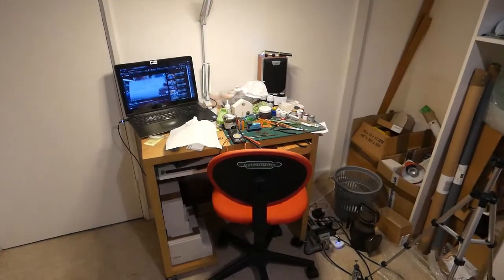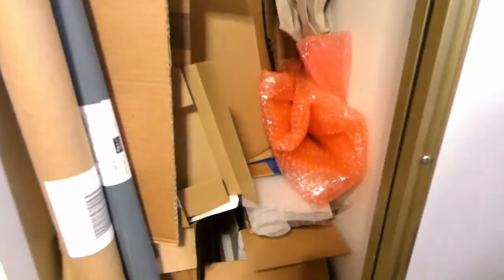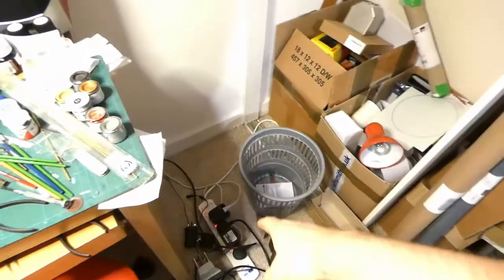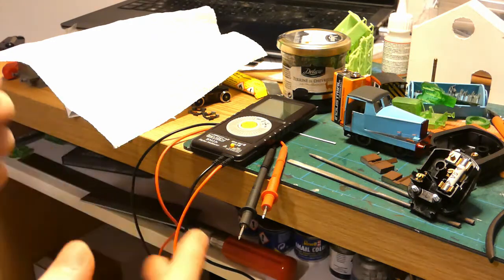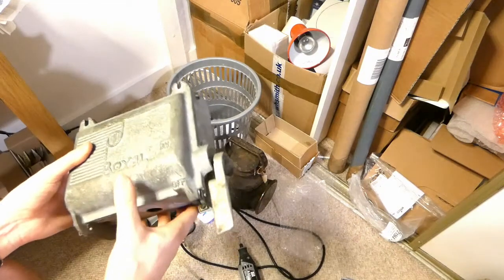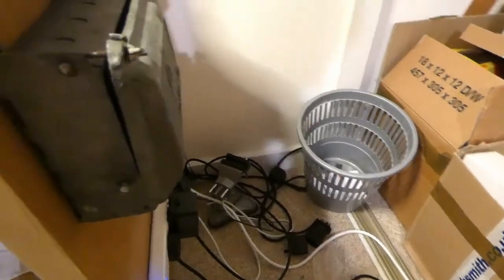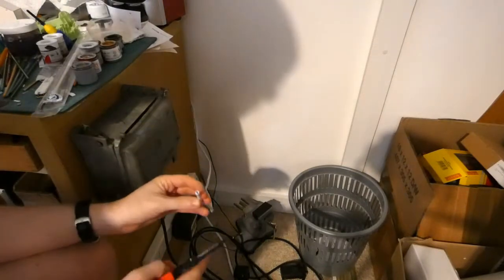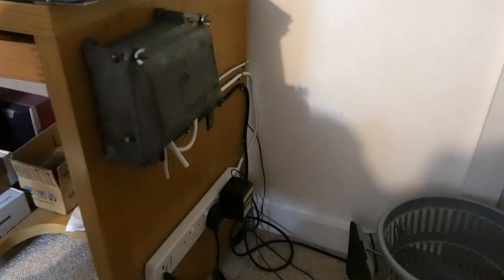Workbench Power Upgrade: fitting a switched power socket to the bench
In this video, I make my life a little bit easier by installing power sockets and a mains switch on my workbench. This means I don't have to go crawling around in the cupboard whenever I want to use the bench!

Don't try any of this yourself - get a qualified electrician to deal with any mains work you need. Nothing in this video should be taken as advice or "how-to".